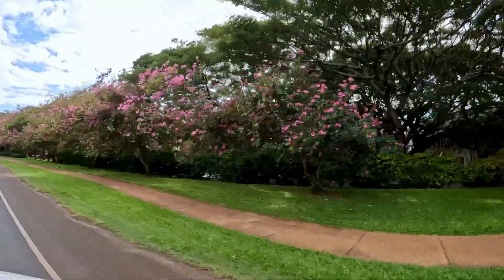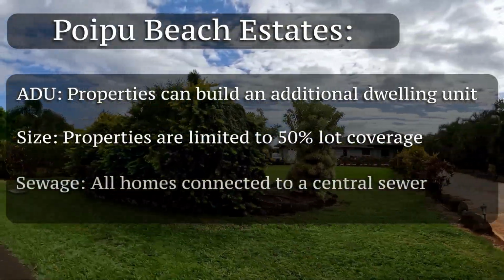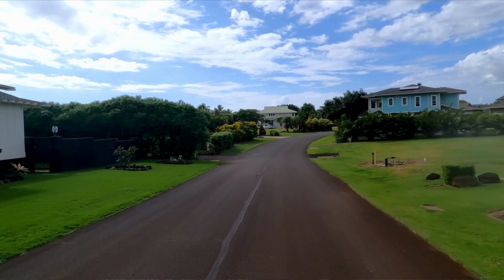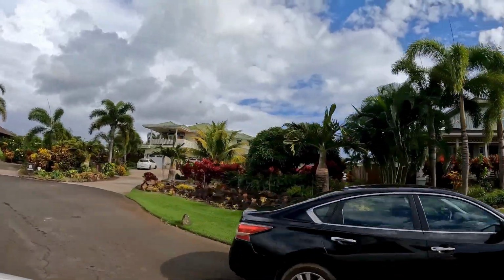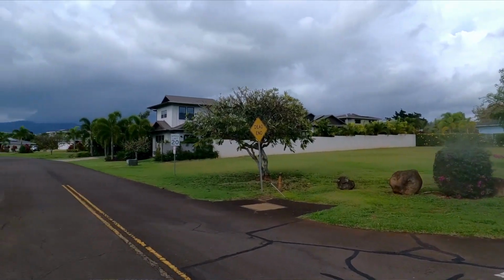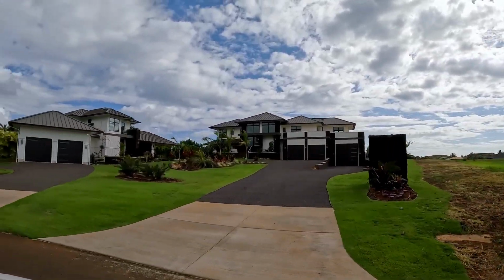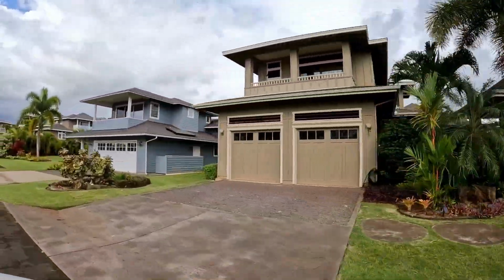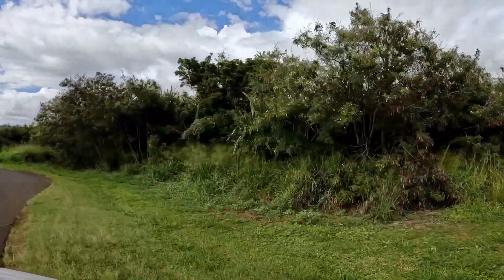Poipu Beach Estates, Kauai Drive Tour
In this video I tour the magnificent Poipu Beach Estates!
kauai realestate tour driving vacationrental passiveincome tropical traveldestination oceanviews Reach out with any questions!